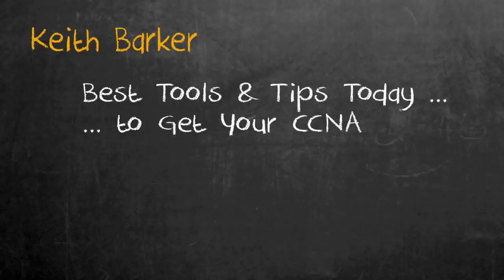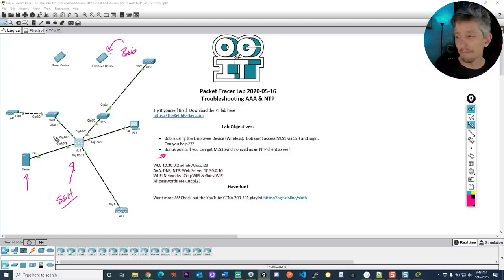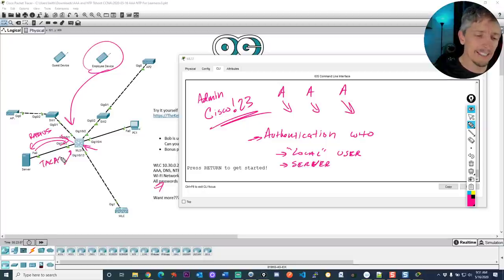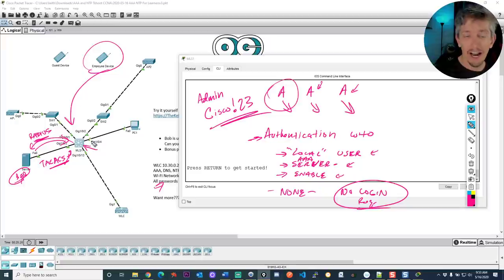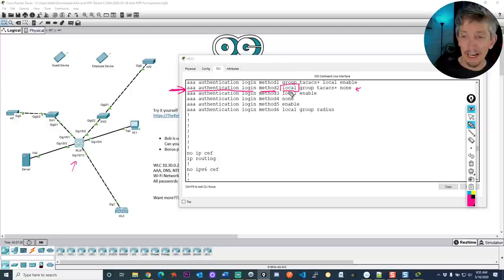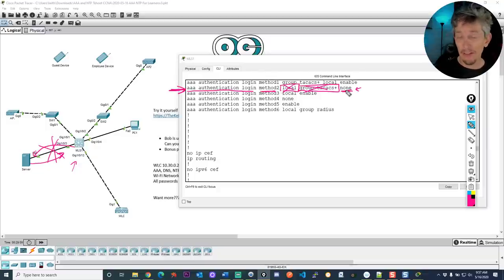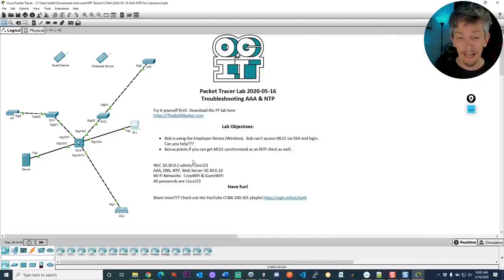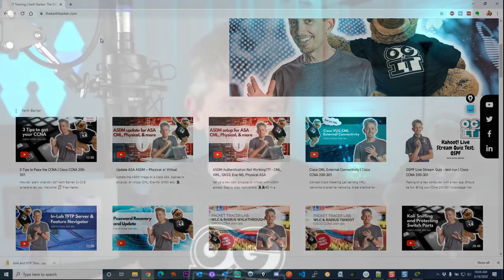Configure AAA Authentication | Cisco CCNA 200-301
How to determine which AAA method will be used for login authentication.

🏃🏼‍♀️🏃🏼‍♂️💨 In a hurry, timestamps (below) allow you to jump to the part you want to see now.

🦘 Jump links:
00:40  ⏩ Keith locks himself out of the CCIE lab !

01:35  ⏩ The 3 key things shared in this video

02:15  ⏩ Lab objectives for you to get hands on practice

04:10  ⏩ Password for the admin user on the console port (Cisco!23)

05:00  ⏩ Methods for authenticating a user

08:45  ⏩ How "method lists" work in AAA

10:00  ⏩ How to interpret an authentication method list

13:00  ⏩ How to determine which method lists are used on a VTY line

14:15  ⏩ How this applies to Cisco CCNA

16:00  ⏩ Best way to master this content

17:40  ⏩ Syntax for using SSH as a client

18:20  ⏩ Bonus points

19:00 ⏩ Invitation to join live online CCNA 200-301 quiz on Sundays at 11am Pacific